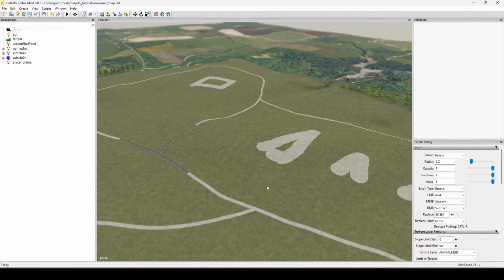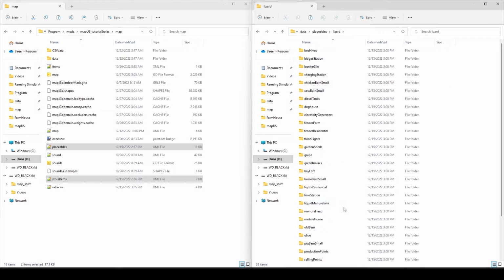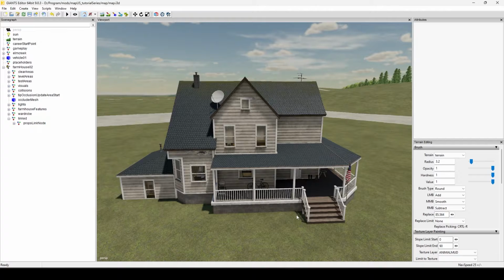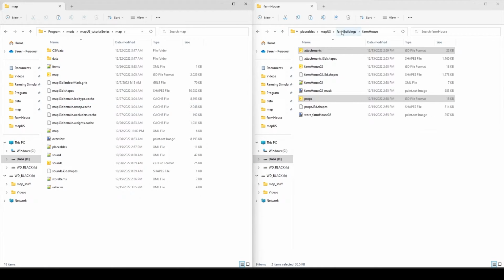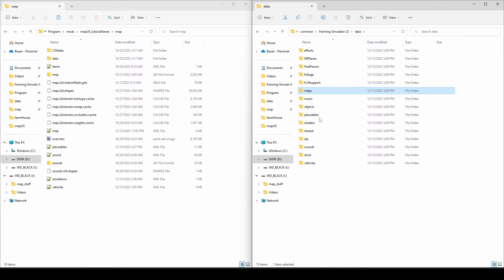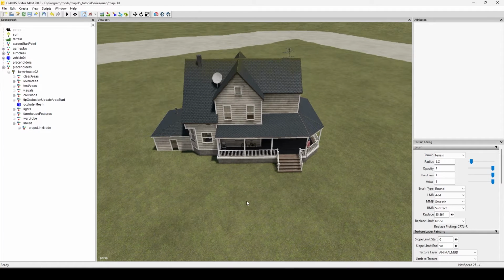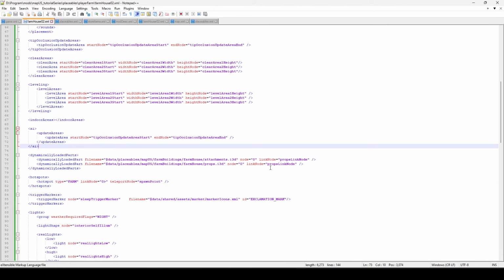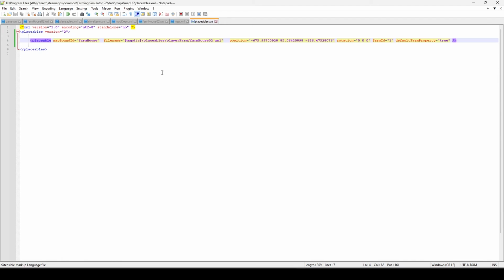EP18: Adding Placeables to your Map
In episode 18 of this map making tutorial for Giant's Editor 9.0.3 and Farm Sim 22, we are going to learn how to add placeables to our map. We'll learn the difference between base-game placeables and placeables downloaded from the internet and how to work with both. We will also learn how to implement a placeholders transform group that will allow us to keep the placeable on our map and not have to remove it for testing. A placeholder TG is almost vital in the map creation process!